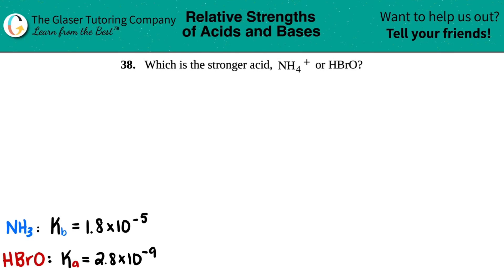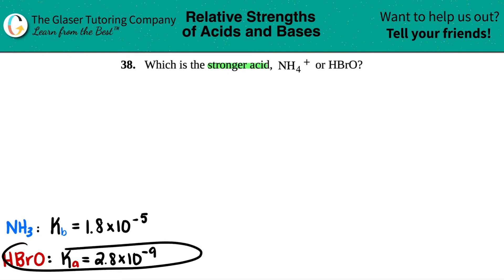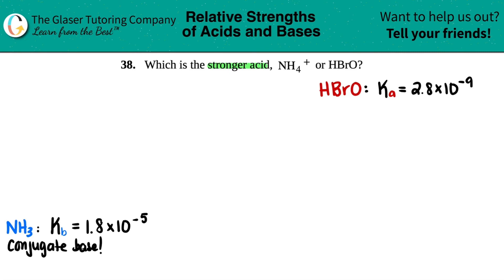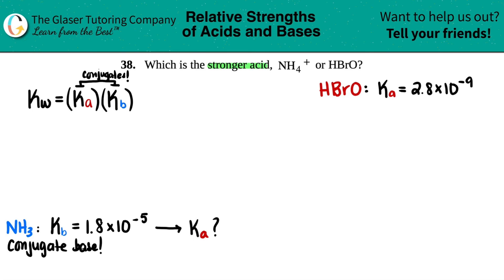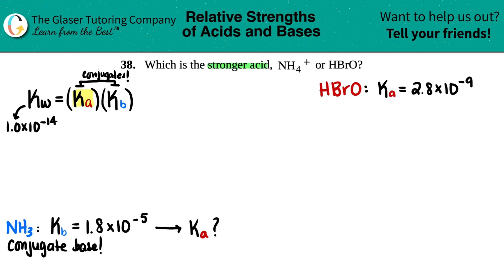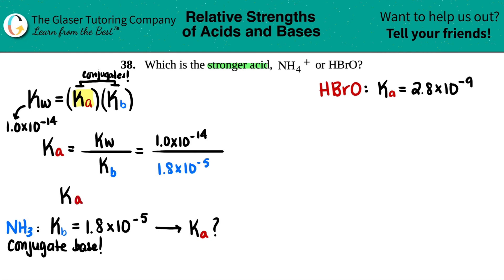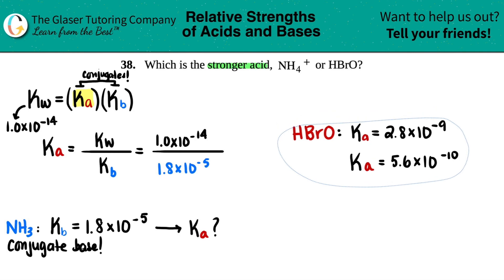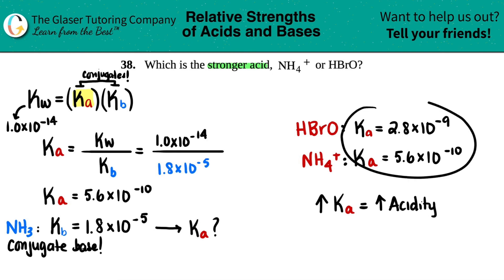14.38 | Which is the stronger acid, NH4+ or HBrO?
Which is the stronger acid, NH4+ or HBrO?